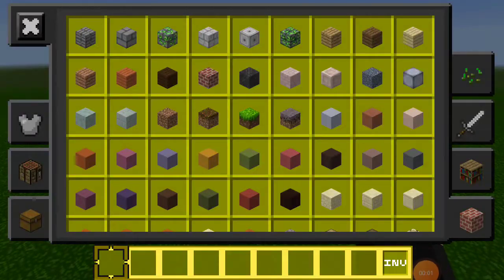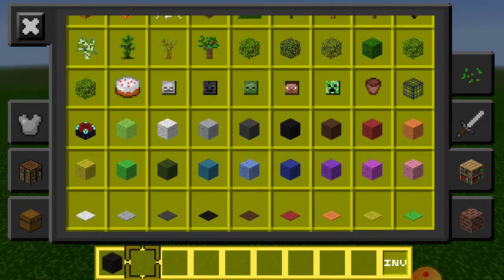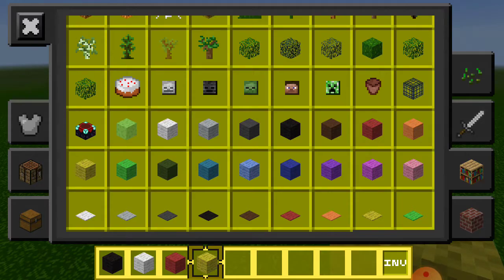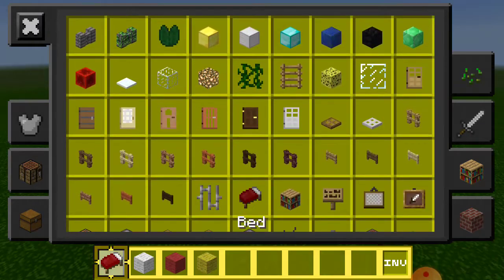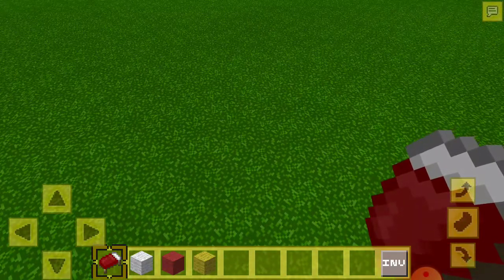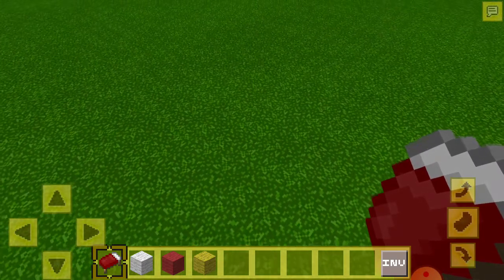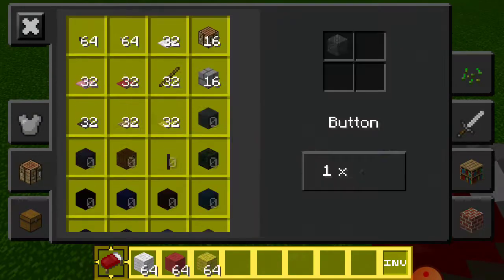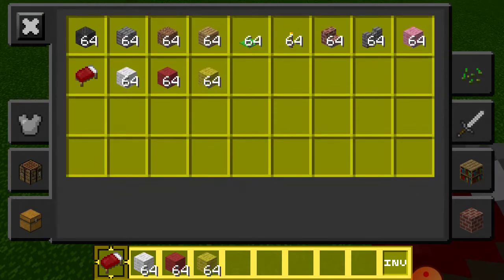July 28, 2021